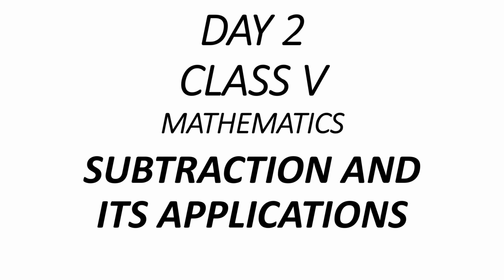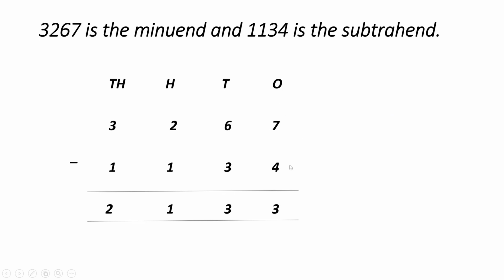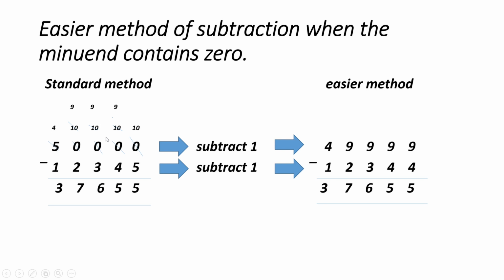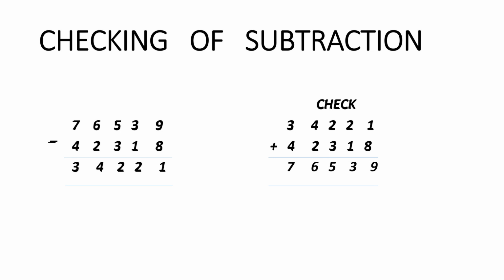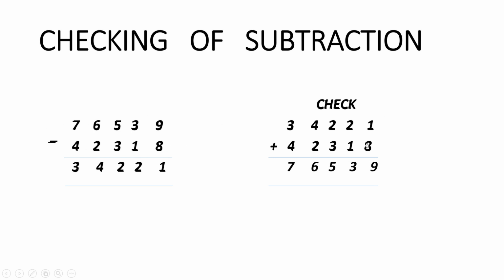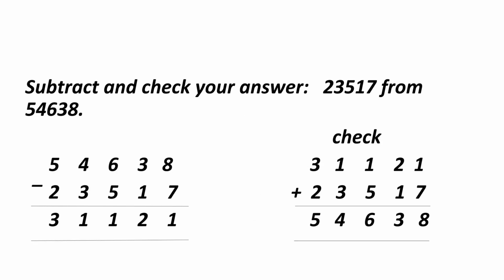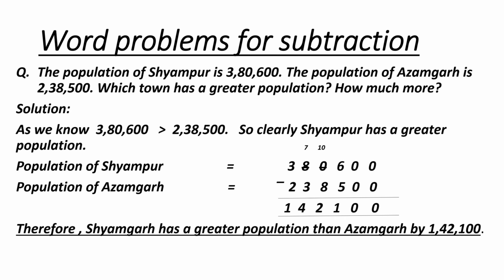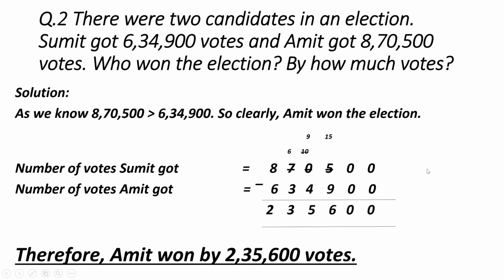Class 5 Math day2